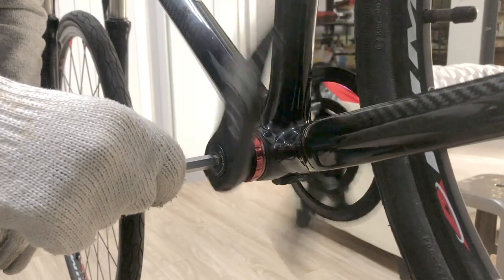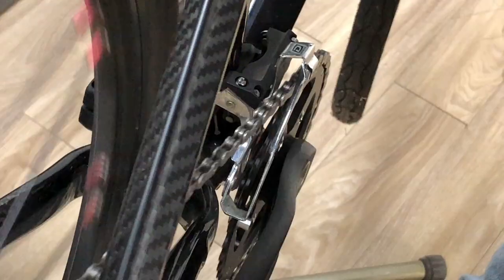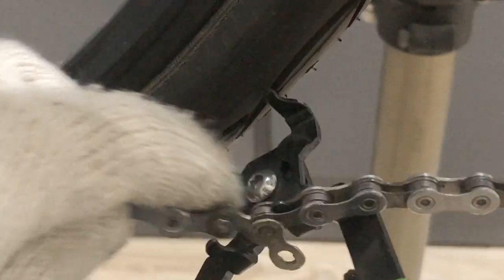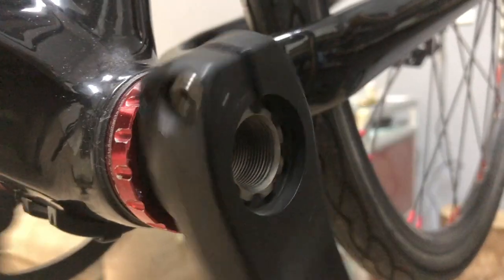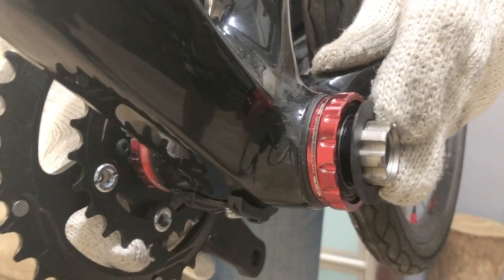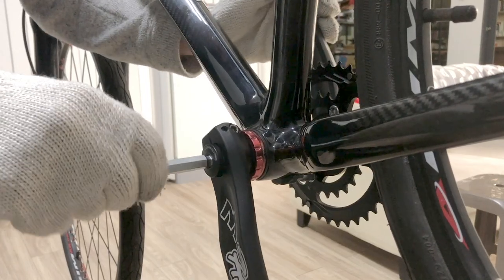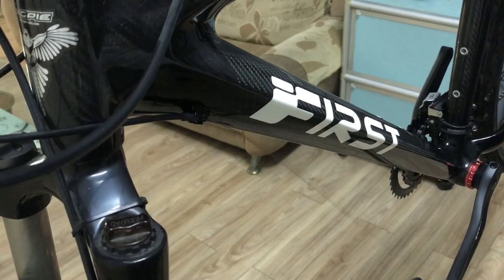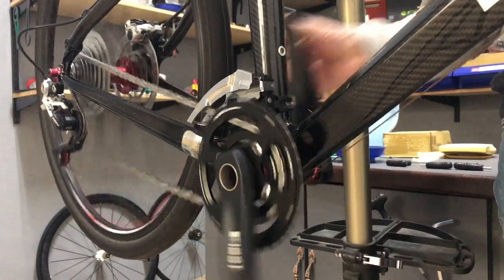Direct Mount Double Chainring Crank (testing and installation)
Changing a 1x chainring crank to a 1x direct mount, or double (2x) direct mount set up is straight forward. With the right tools the job can be done in a few minutes. We demonstrate how it can be done using First Components' new direct mount double chainring crank as an example. We swap a 1x chainring crank over to a direct mount double chainring crank.